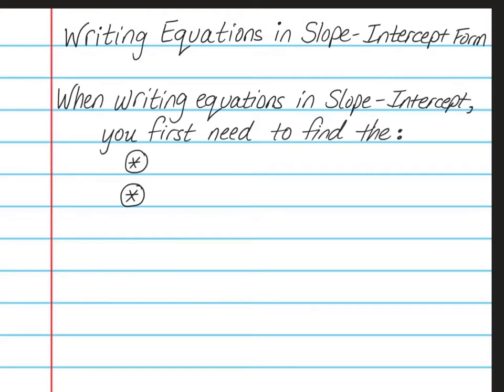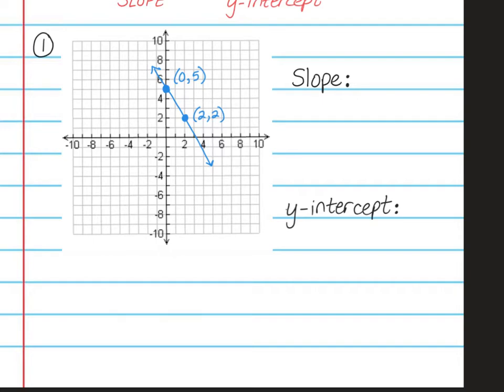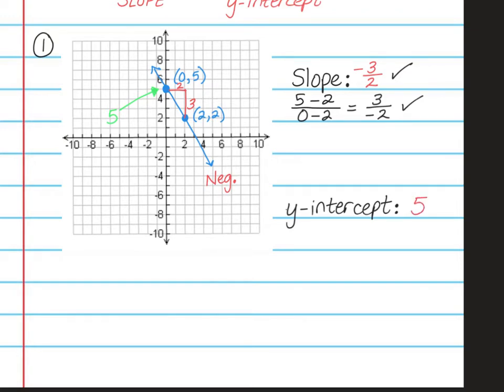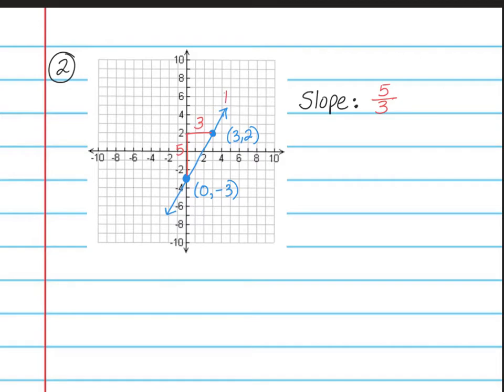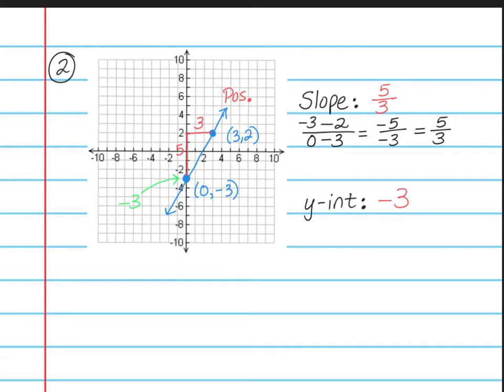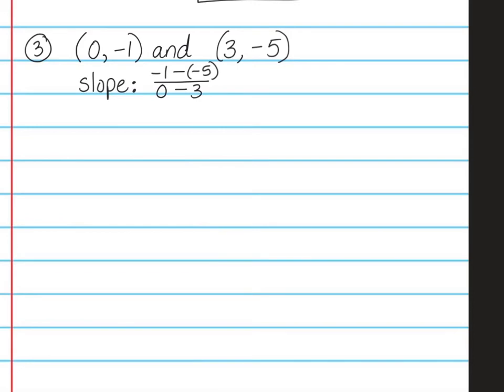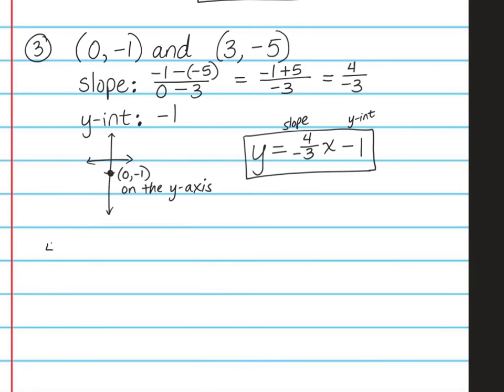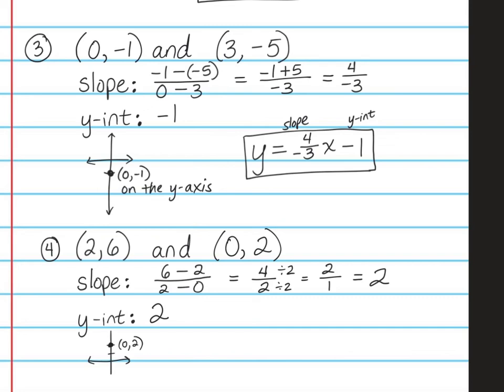Math 8, CH4: Writing equations of lines using Slope-Intercept Form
Big Ideas Math.  Grade 8 math, chapter 4.  Given a graph, write the equation of the line using slope-intercept form.  Given two points (one is on the y-axis), write the equation of the line using slope-intercept form.